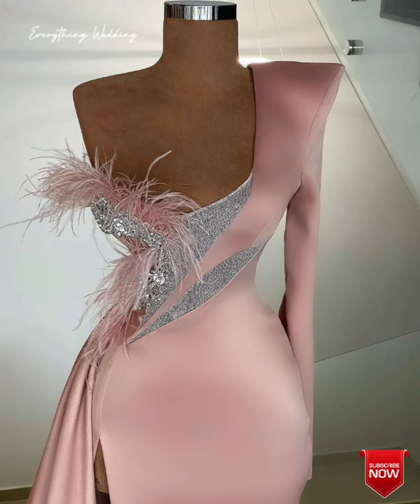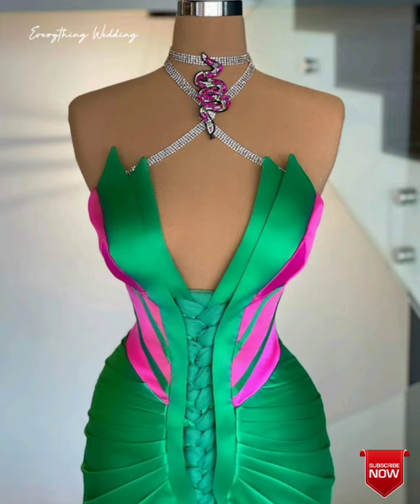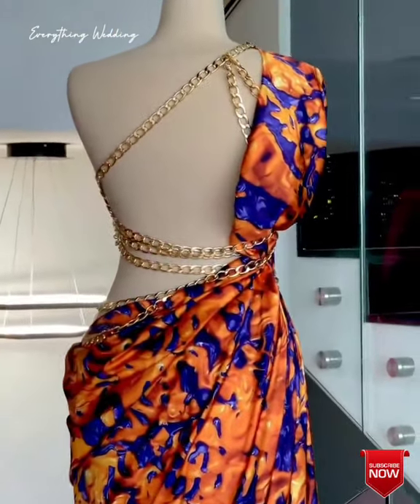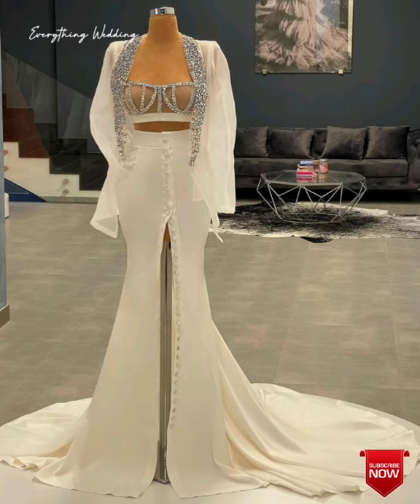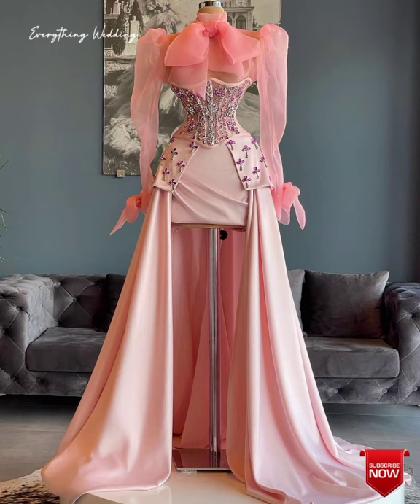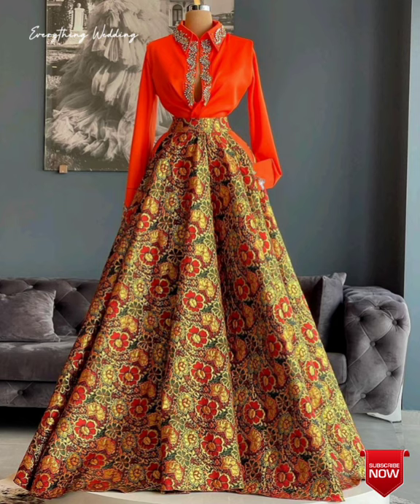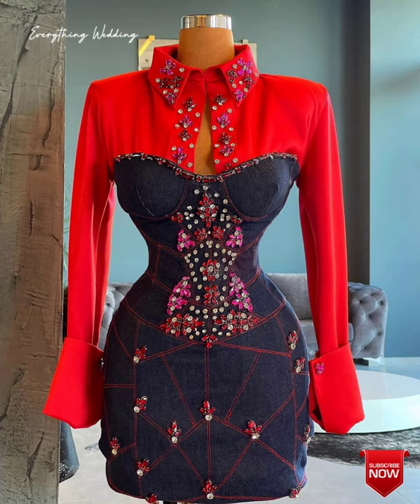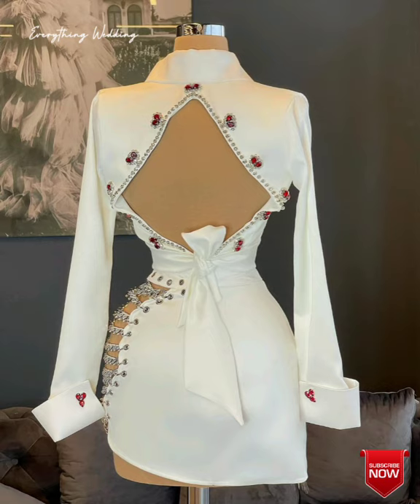2021 Unique and Elegant Evening dresses || Rehearsal dinner menu planning tips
when it comes to planning a beautiful and unique rehearsal dinner menu, there is alot you need to put into consideration,  from the party location to the number of guests invited to the time of year, will factor into whats going to be served. today we share with you those tips plus these unique stunning gowns, short and long.

EVERYTHING WEDDING

INSTAGRA@everythingwedding23

Hello there lovelies

Welcome to our channel, on this channel we are sharing with you some of our elegant, sophisticated and very trendy wedding gowns, we also share evening gowns that are unique and super elegant. If you are a bride who has no idea what she wants to wear on her wedding day then this is your channel, because by the time you watch our videos, trust me you will have an idea on exactly the design of wedding gown or evening wear you will want to rock on your wedding day. We will also be sharing mens suits and these will be unique and incredible, we are here to inspire you.

We hope to hear from you and we hope you will be inspired.

EVERYTHING WEDDING. 😘